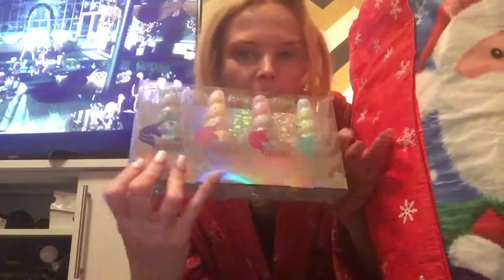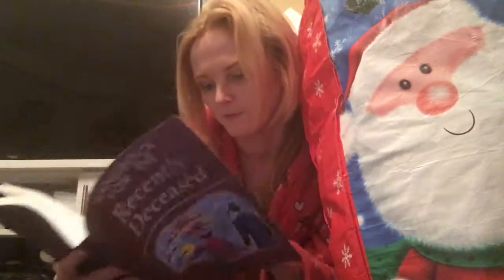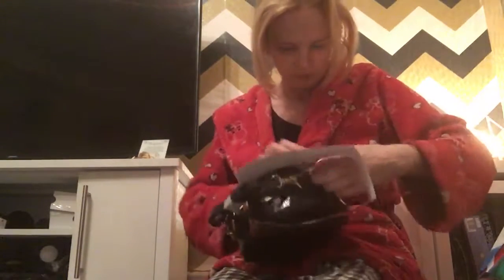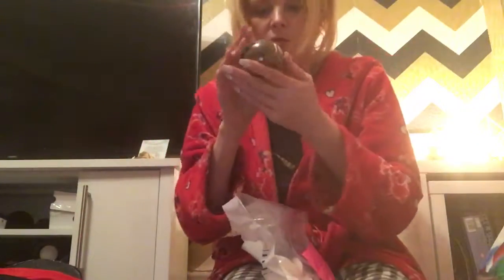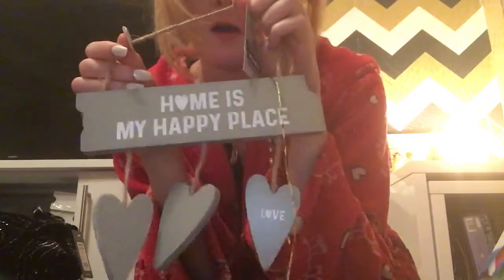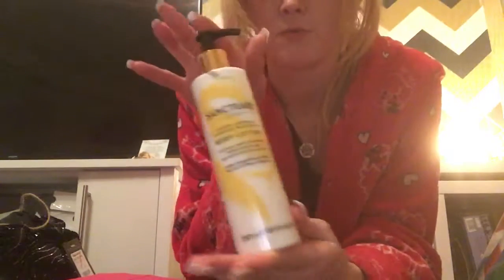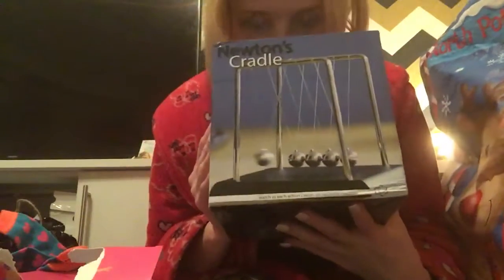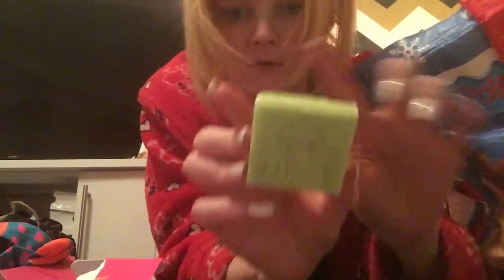What Santa got me part 2